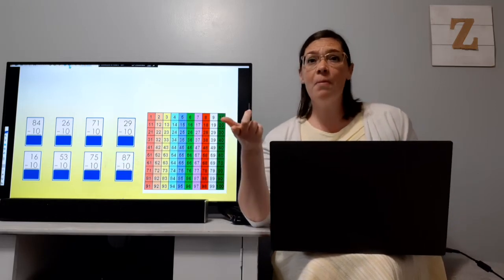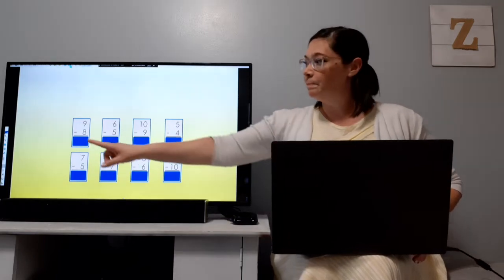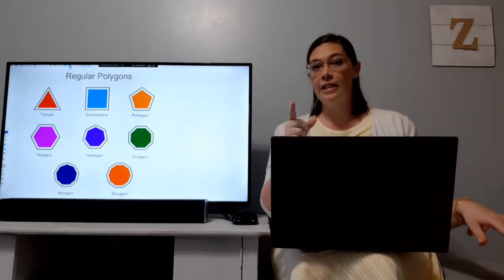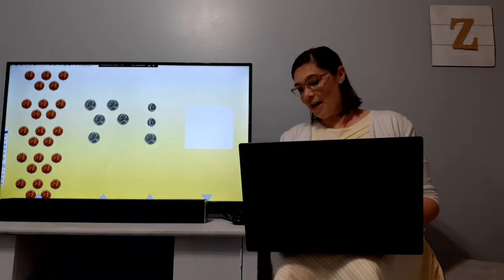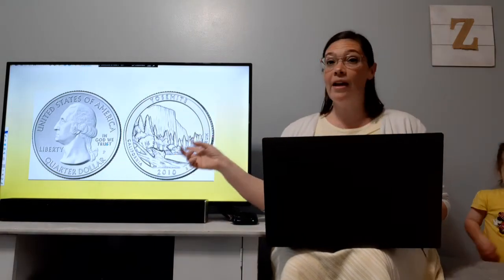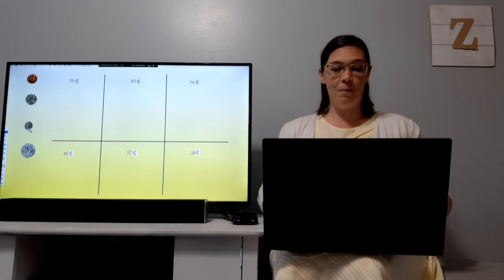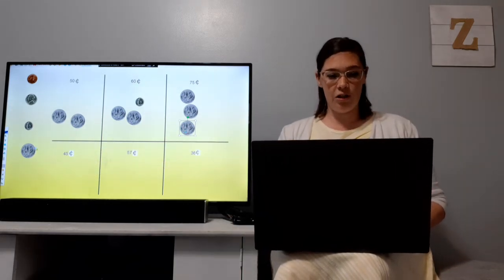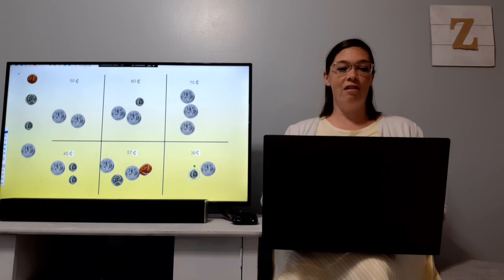Day 18 Math